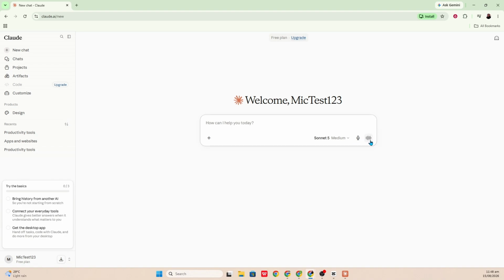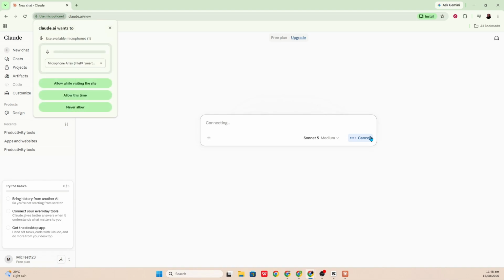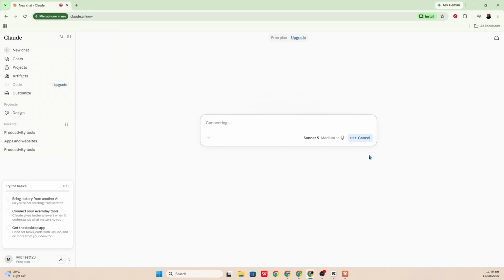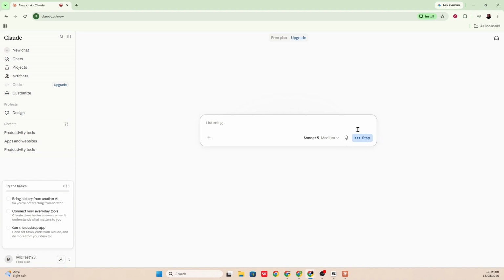How To Activate Voice Mode On Claude AI (2026)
This tutorial shows you how to activate voice mode on Claude AI. You will learn how to open an existing or new chat, find the audio waves icon, enable microphone access, start speaking to Claude, check microphone settings, and troubleshoot voice mode permissions. By the end, you will know how to use Claude AI voice mode to interact with Claude using your microphone instead of typing.

Video Chapters:
00:00 - How to Activate Voice Mode on Claude AI
00:07 - Open an Existing or New Claude AI Chat
00:16 - Choose a Claude AI Conversation for Voice Mode
00:23 - Find the Claude AI Voice Mode Button
00:31 - Click the Audio Waves Icon to Activate Voice Mode
00:39 - Allow Microphone Access for Claude AI
00:47 - Start Talking to Claude AI With Your Voice
00:56 - Use Claude AI Voice Mode for Questions and Prompts
01:05 - Continue a Claude AI Voice Conversation
01:14 - Check Your Microphone and Browser Permissions
01:23 - Use Voice Mode Instead of Typing in Claude AI
01:32 - Activate Claude AI Voice Mode From the Chat Window
01:41 - Start a New Chat and Enable Claude Voice Mode
01:47 - Allow Microphone Permissions in Claude AI
01:57 - Speak Naturally With Claude AI Voice Mode
02:06 - Troubleshoot Claude AI Microphone and Voice Issues
02:14 - Complete Claude AI Voice Mode Tutorial